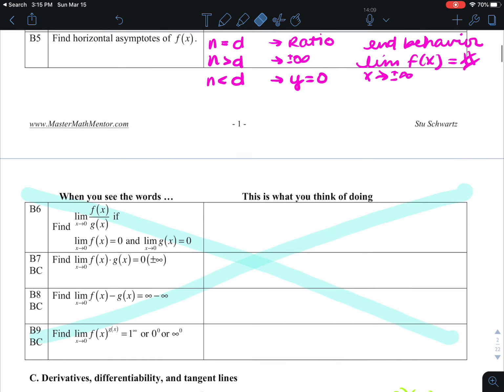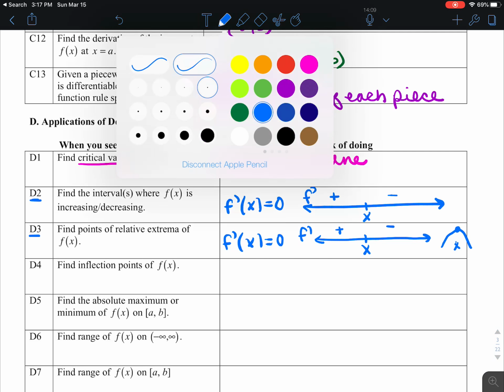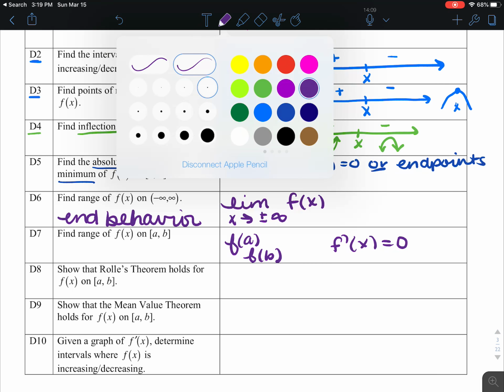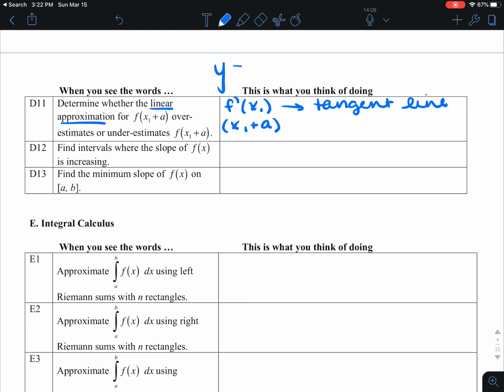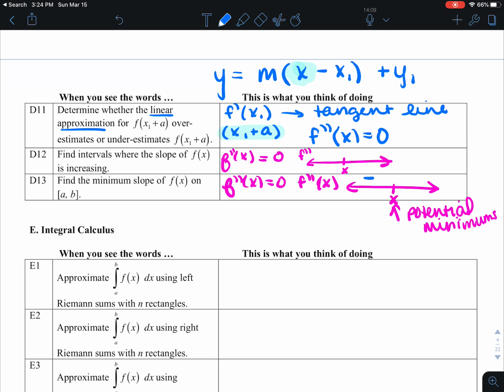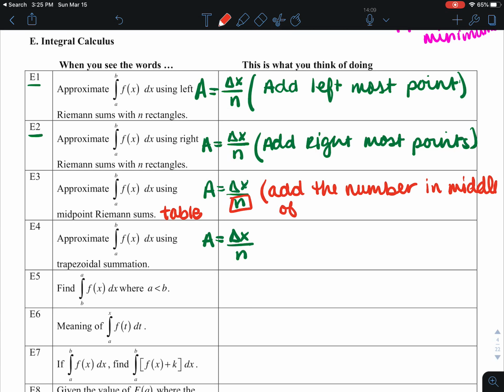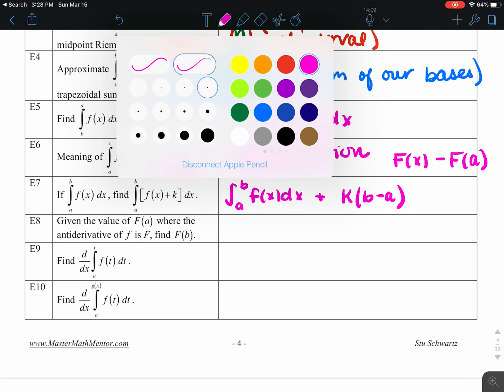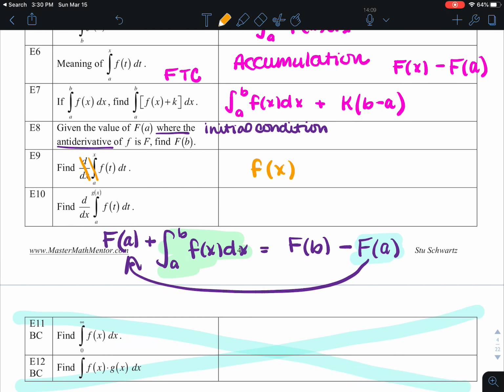Tuesday 3/17 IYST D-E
If you see this think this...AP Calculus